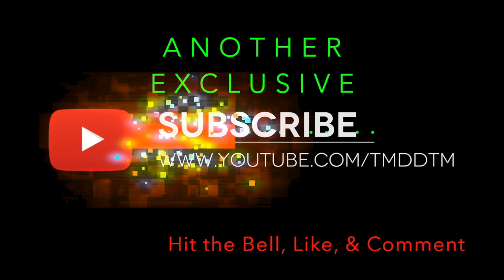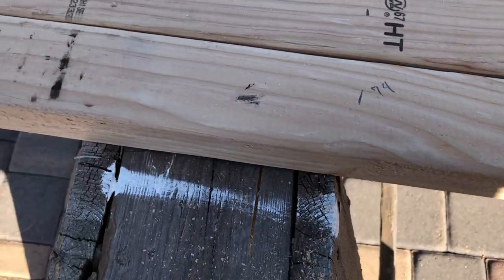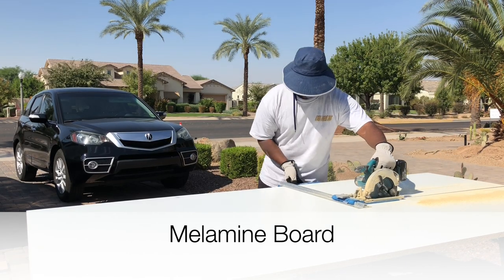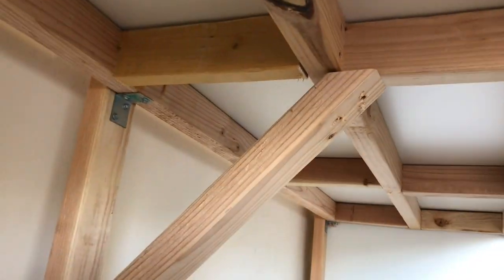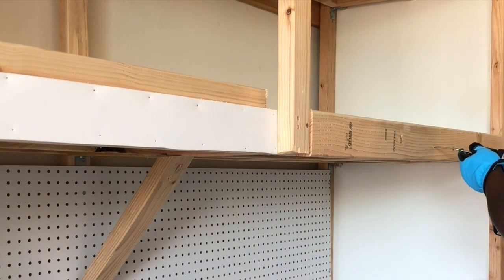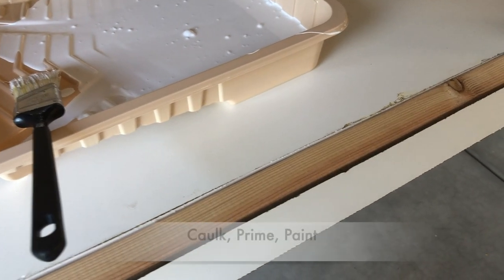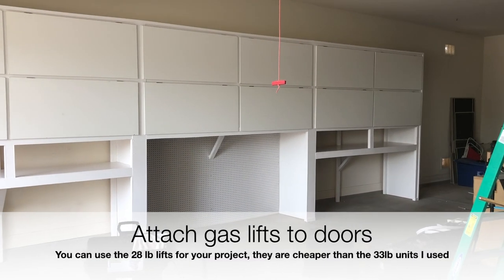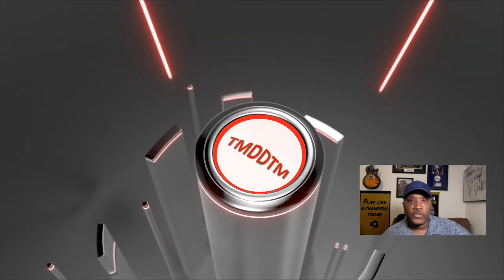Build Garage Storage Cabinets - DIY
This video is a step by step DIY garage storage cabinet tutorial.  You will learn how to build a garage storage cabinet from start to finish.  Functional elegance in your garage.  This video will show you how to build this storage cabinet as a weekend project.

This is a 🔨🔨  job out of 🔨🔨🔨🔨🔨 on the difficulty scale.  The average Joe and Jane can do this job.

See if these other videos inspire you.

As you all know, "Things My Dad Didn't Teach Me" is a lifestyle channel designed with you in mind, with those without mentors in mind, and with those without fathers in mind.

We love sharing as we learn and hope you will continue to share as your learn.

Where the community teaches and supports one another